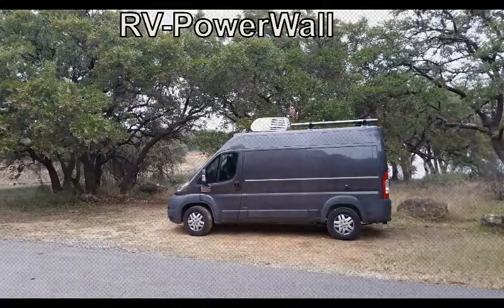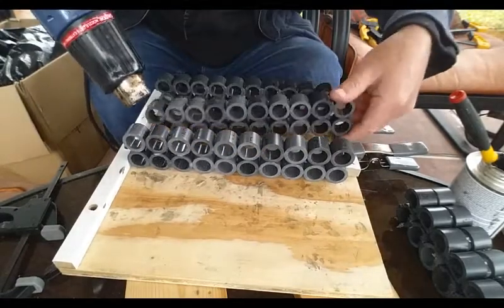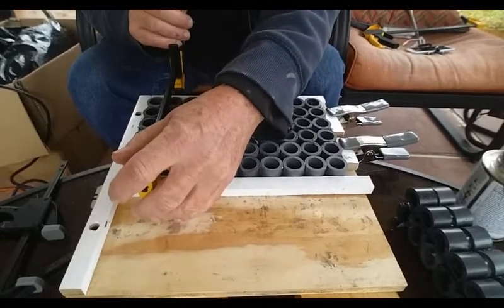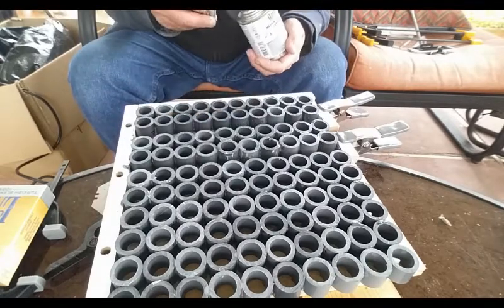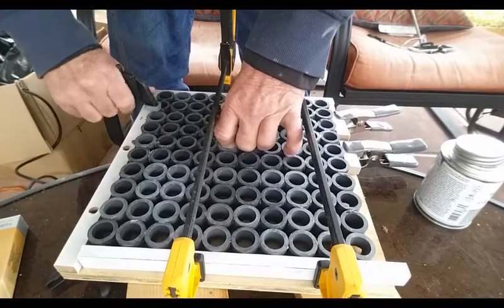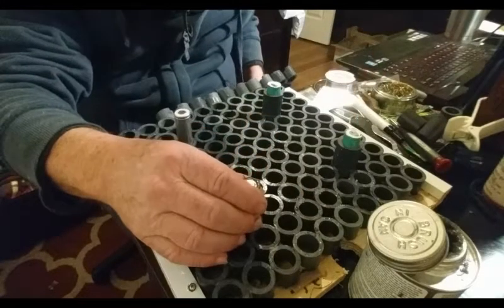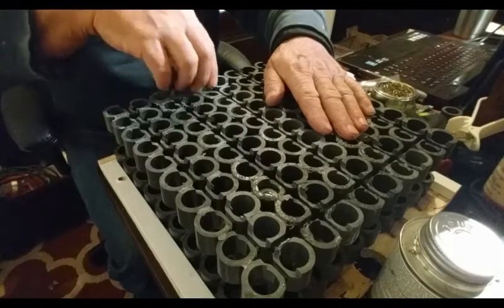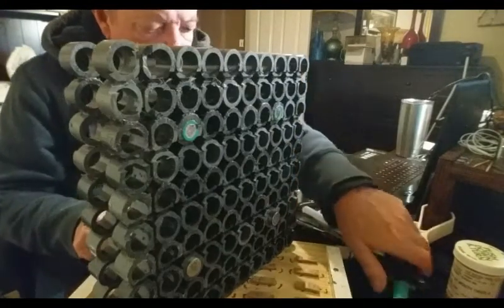DIY RV PowerWall 18650 Battery Holder Build 2